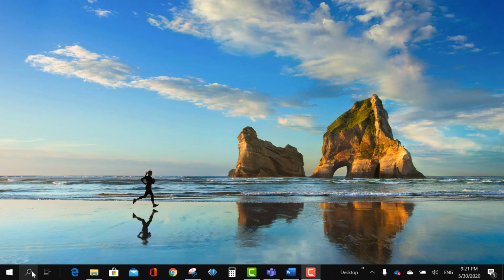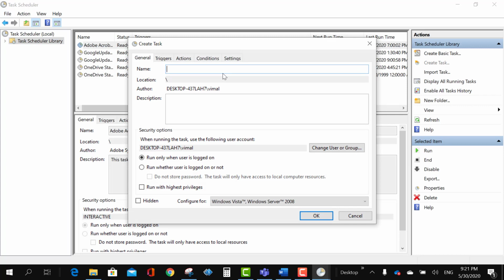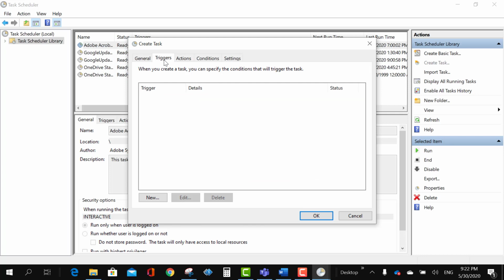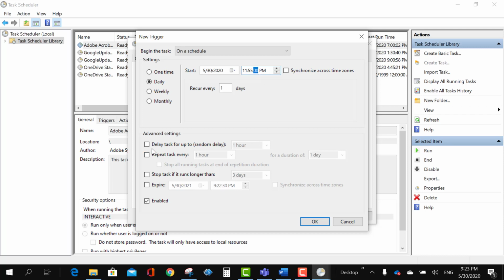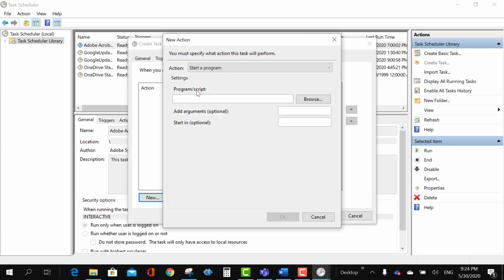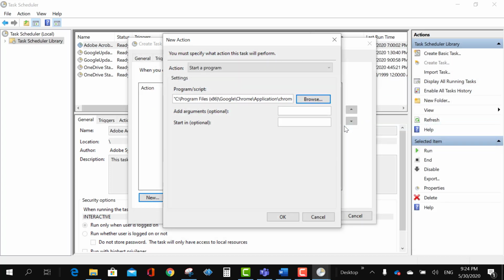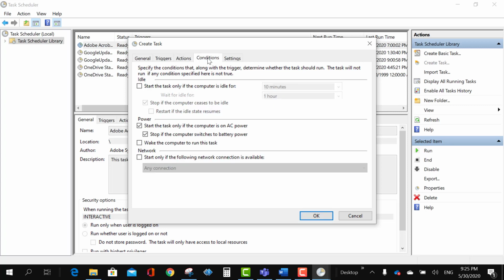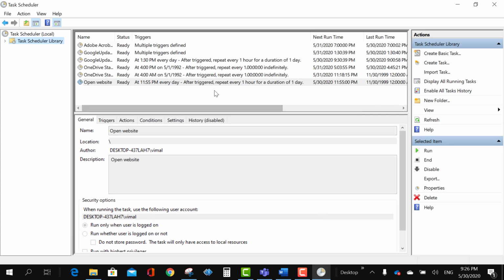How to add or create Task Scheduler?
This is an educational video demonstrating how to create Task Scheduler in Windows 10. It can be also termed as event scheduler in Windows 10.  The tutorial is illustrating on primarily how to Launch a Web page on specific time. It could be repetitive in nature can be stopped after certain number of events. In summary, following would be the point of discussion:

Usage of Task Scheduler
How to auto launch a program in windows 10
Launch a Web page

Following are steps to create task schedule:

Launch Task Scheduler.
Go to Task scheduler library
Create task or create basic task
In general tab, please enter name and description of the task
Define trigger points in task scheduler (It could be daily, weekly, monthly…)
Create action (Define program in program and script, define path of the browser, enter the address in argument column)
Set additional conditions (Power, Network…)
May chose additional settings in setting tab

It is all set to run.

Advantages:
The task scheduler helps us to open certain applications are specific time. It also helps to send message display and email and designated moment. It is another user-friendly feature.